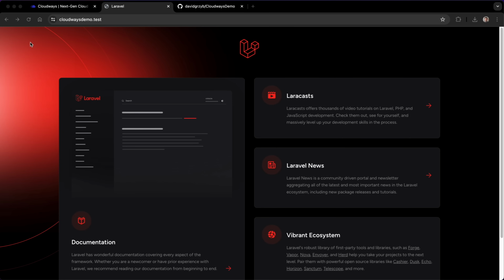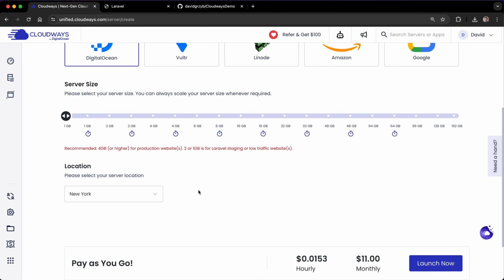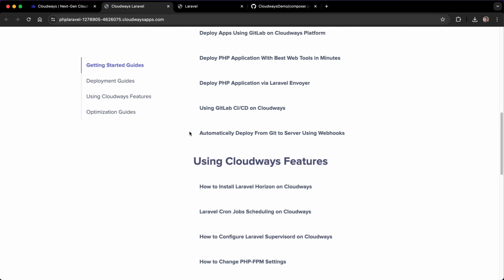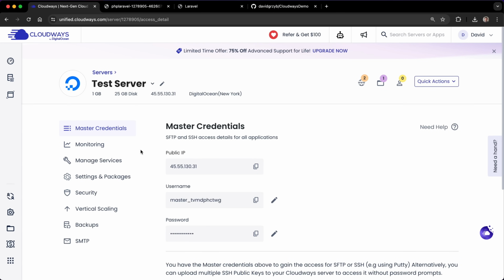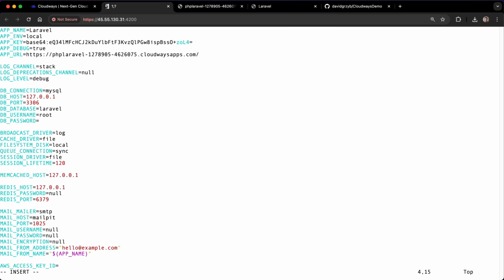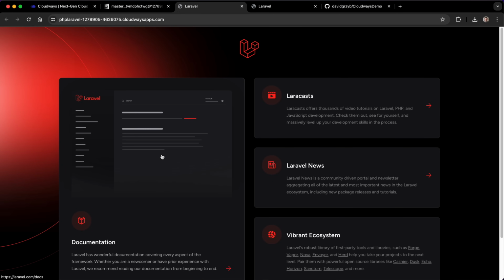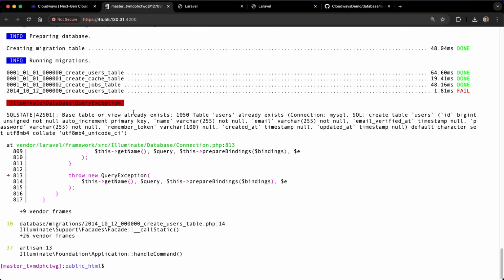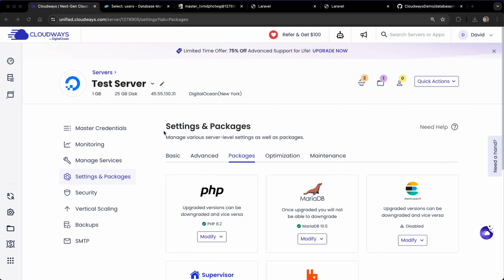Easiest Way to Install Laravel on a DigitalOcean! (Cloudways)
In this video I review the Cloudways service I use to host all of my projects and go through the process of deploying a Laravel demo application to a DigitalOcean droplet with Cloudways.